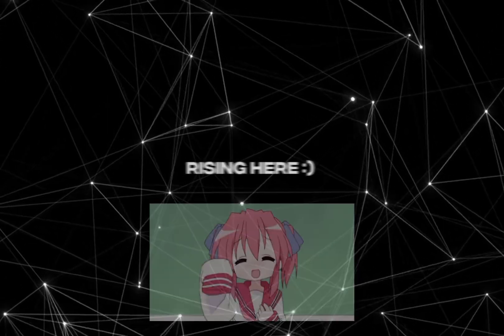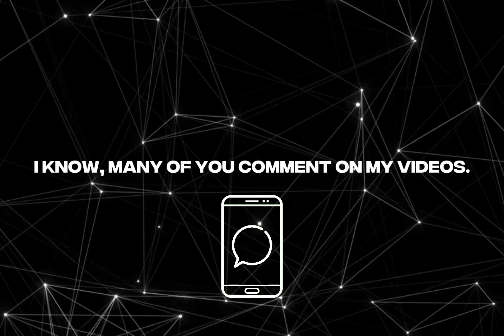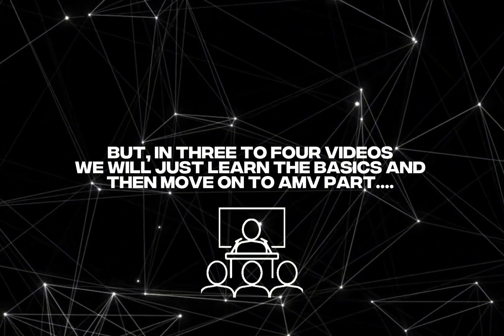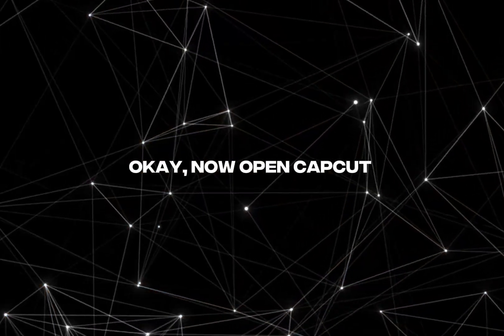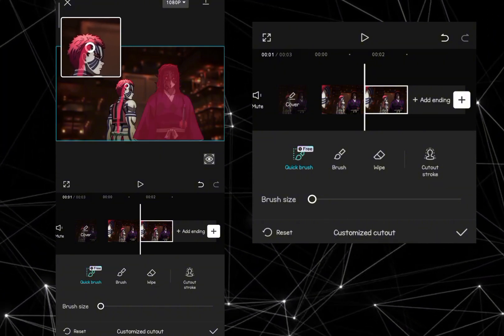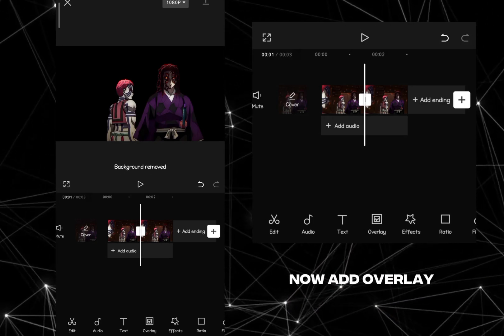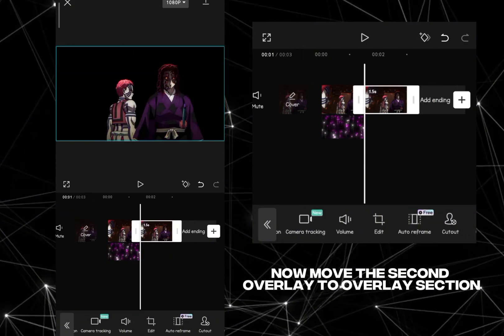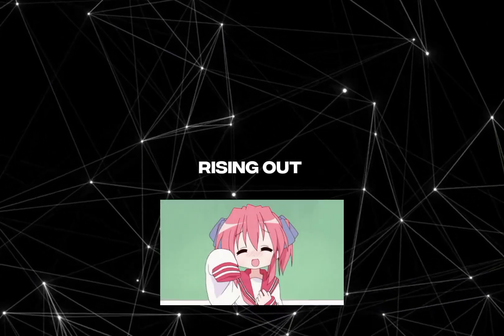Overlay Masking like Ae || Capcut Tutorial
Second Account  :- @rising

        ◦•●◉✿💞THX FOR W∆TCHING💞✿◉●•◦